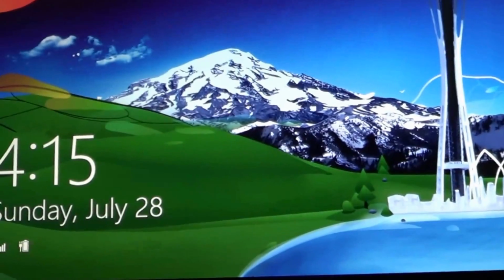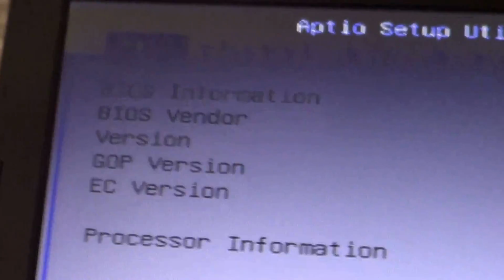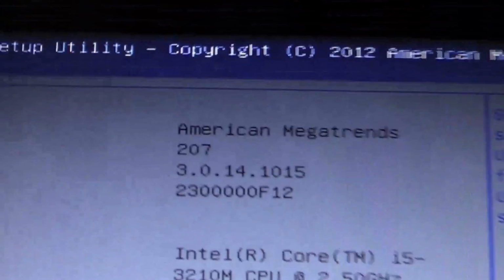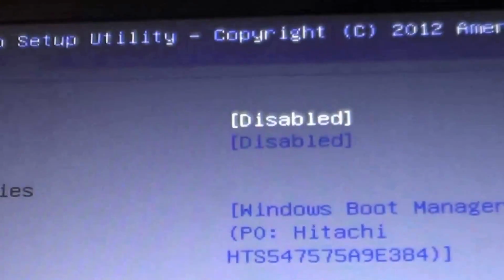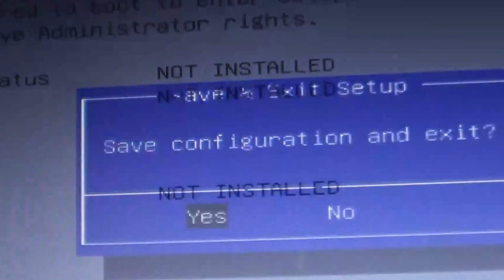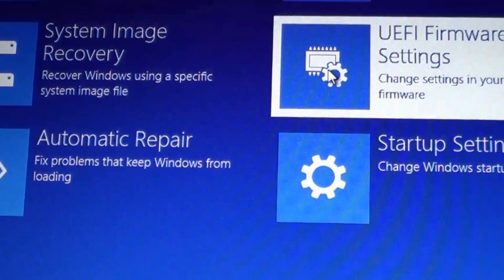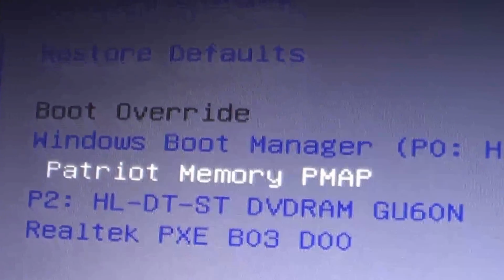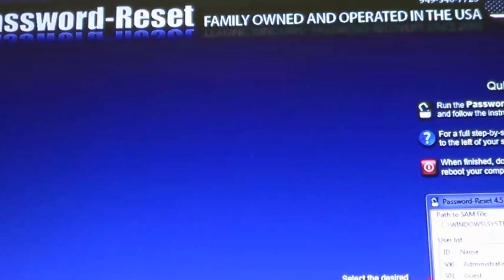UEFI Change Boot Order Tips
How to access your UEFI (BIOS) on newer computers running Windows 8.  Changing your boot order to start from a bootable USB drive or CD/DVD.